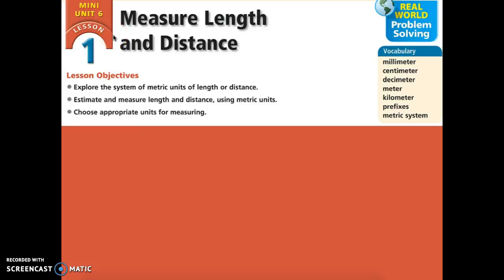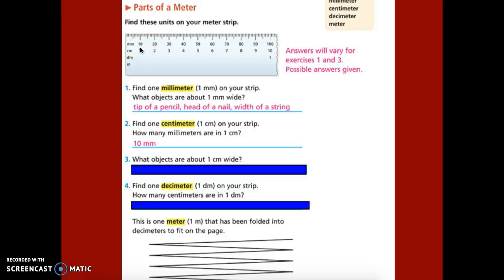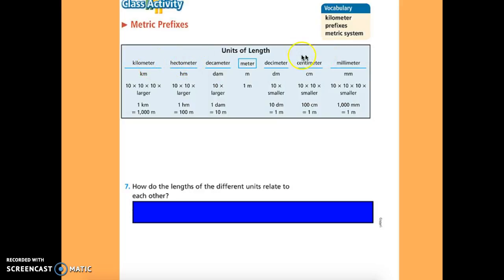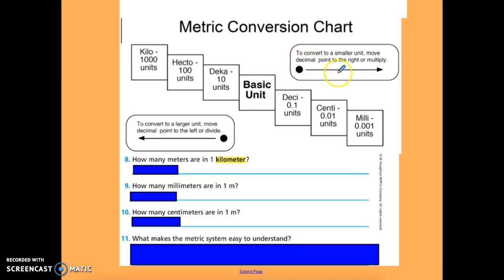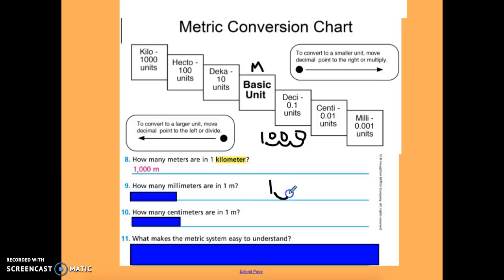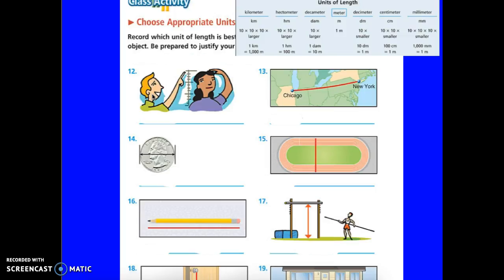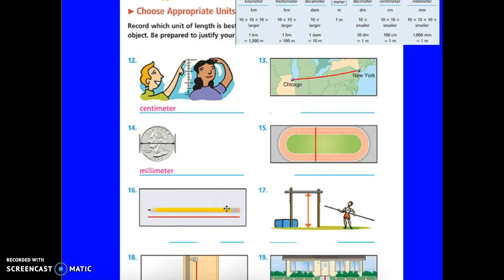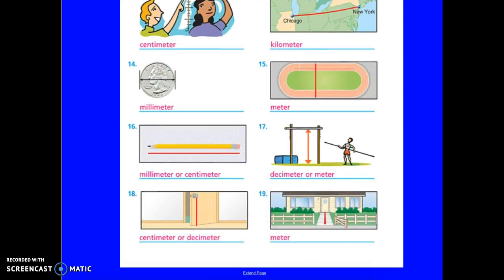6.1: Measure Length and Distance